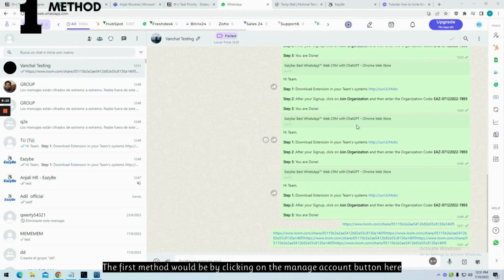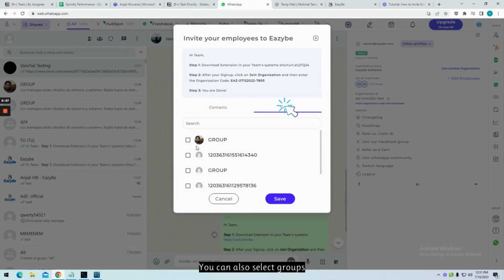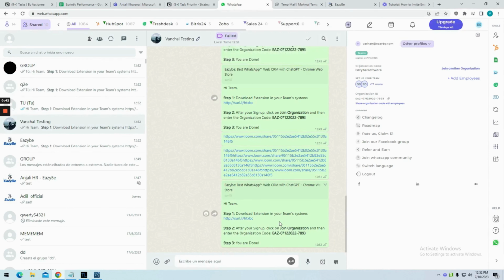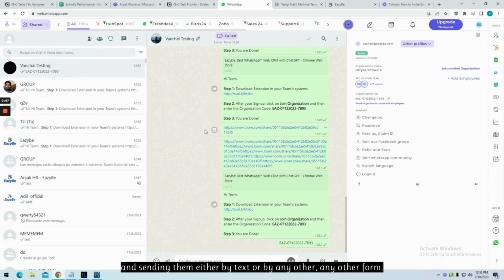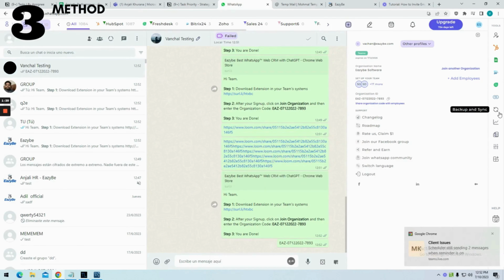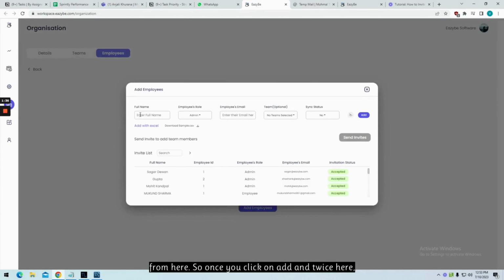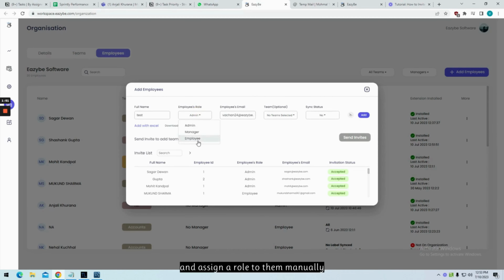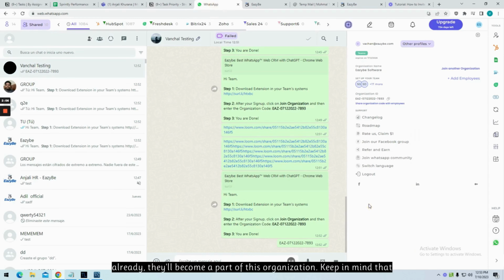How To Invite Your Employees to Your Organization.